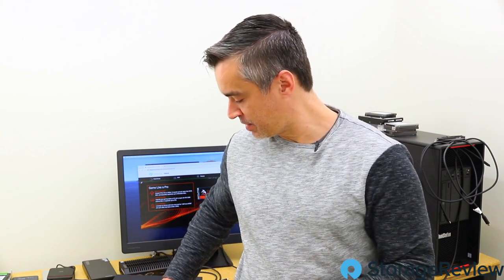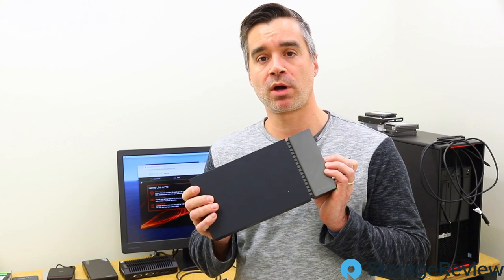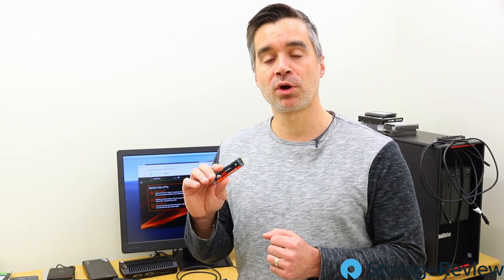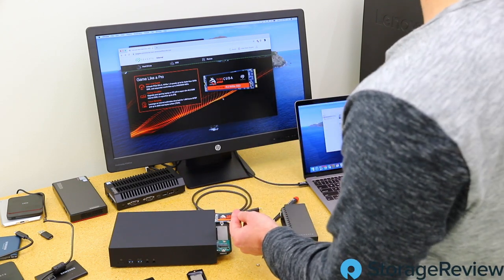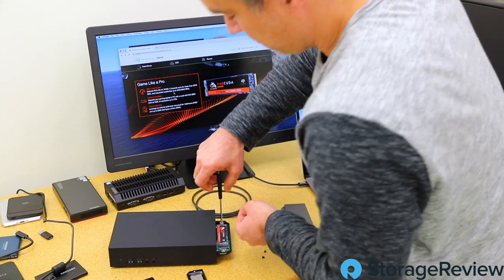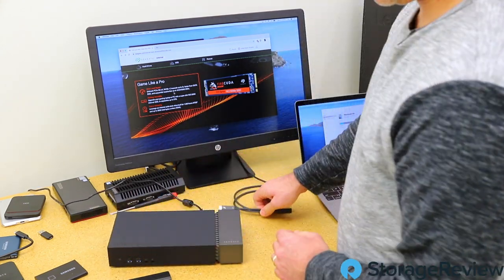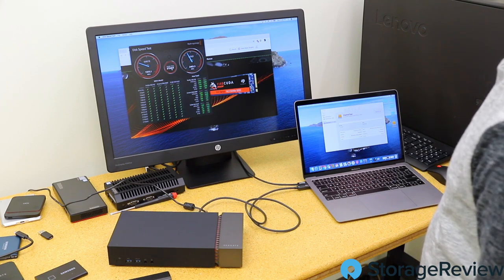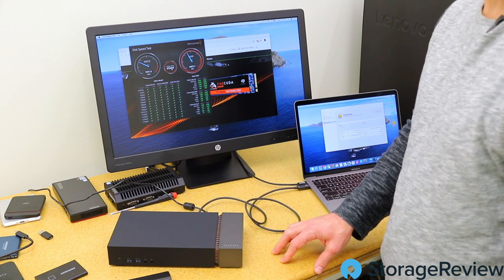Seagate FireCuda 510 SSD Review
Seagate launched the FireCuda 510 SSD and 520 SSD at CES earlier this year, two entires in the gaming SSD space. Compatible with the Seagate gaming dock, the drives can be used in a wide variety of enclosures or within a PC to handle gaming-centric workloads. The FireCuda comes in capacities up to 2TB and in our testing shows very even read and write performance, which provides an even experience for the end user. In this video we highlight the overall performance from our review and connect it via the dock for a quick Black Magic test.